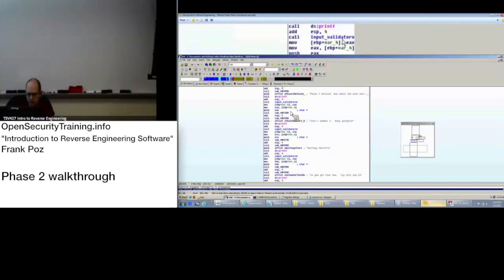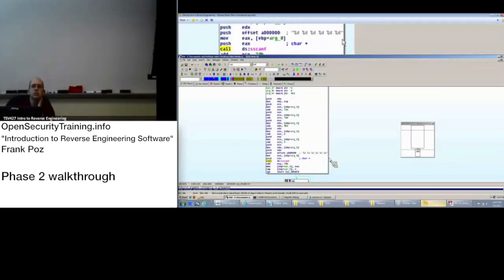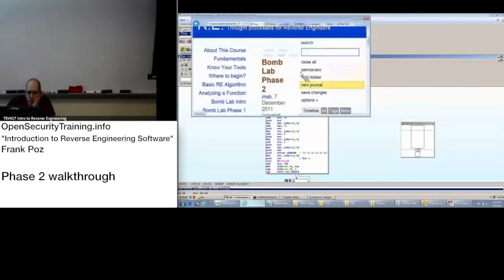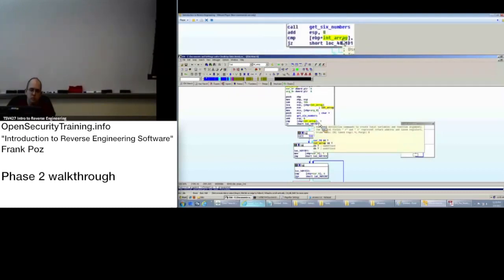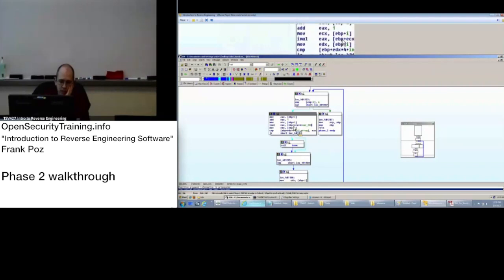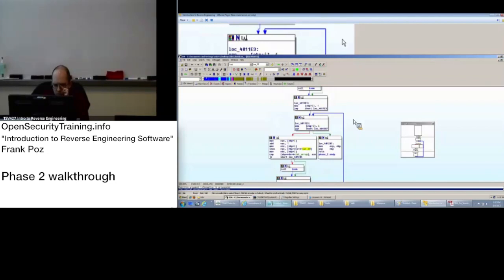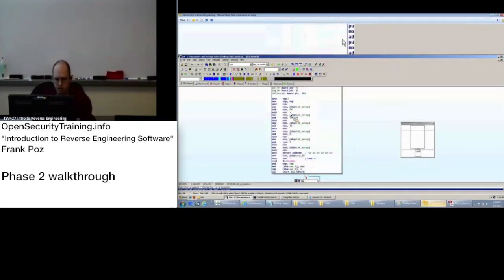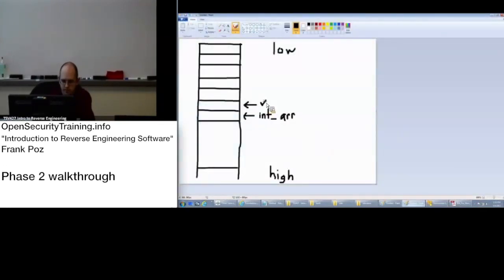2013 Day1 P9: Intro to REing Software - Phase 2 Walkthrough